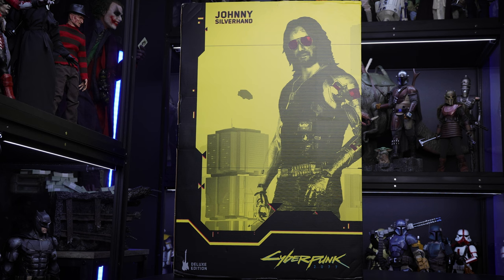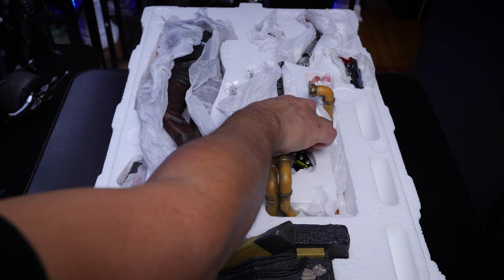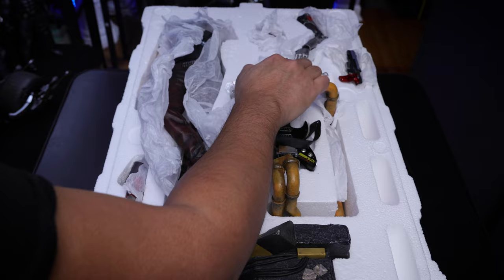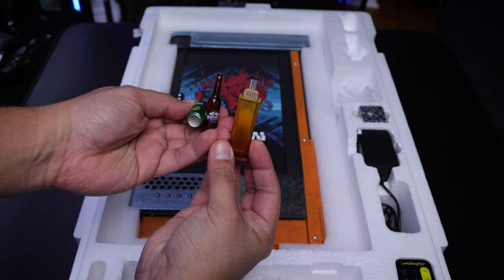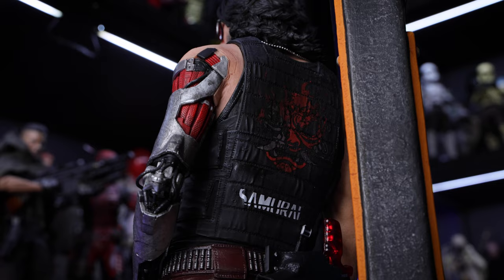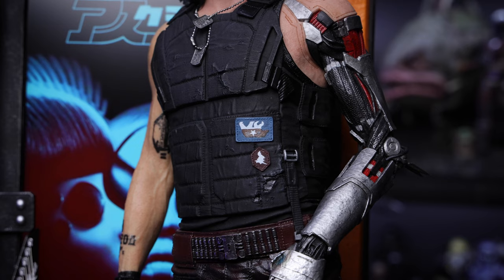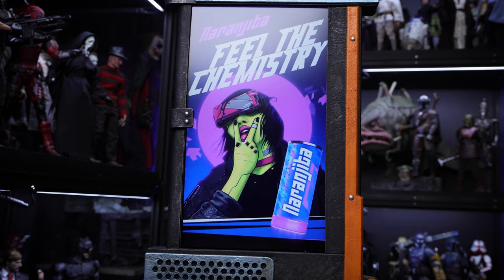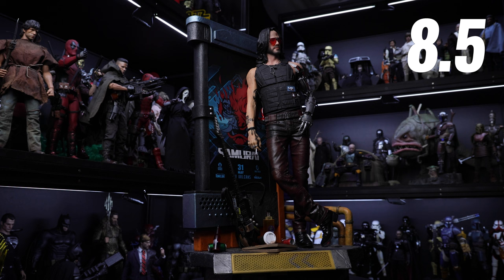Pure Arts JOHNNY SILVERHAND Statue Review | Cyberpunk 2077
In today’s unboxing and review video, we are taking a look Pure Arts Johnny Silverhand from Cyberpunk 2077! Is this a must have statue? Let's find out!

If you are new to the channel and you want to check out the latest Hot Toys unboxing and review videos, posing videos, figure previews, and comparison videos, please hit the like and subscribe button, and bell notification icon so YOU don't miss anything!